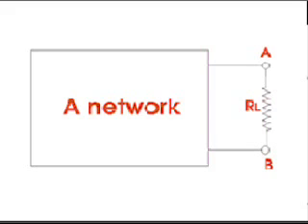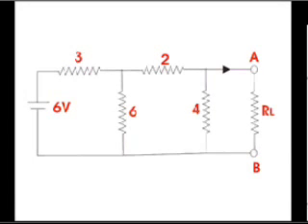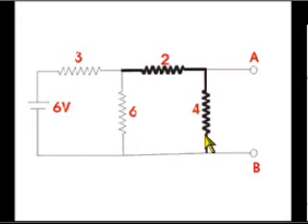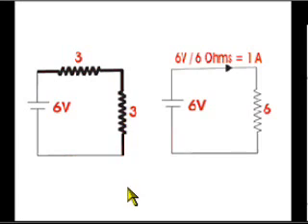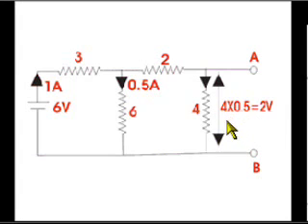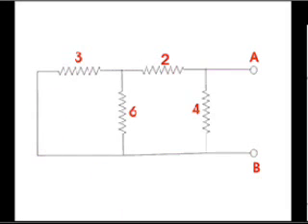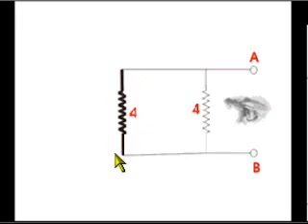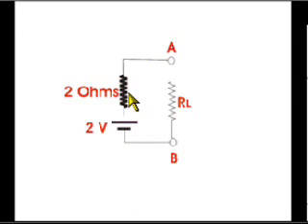Thevenin Theorem: What is it?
A SIMPLE explanation of Thevenin Theorem, and Thevenin equivalent circuits. Understand what Thevenin’s Theorem is, and how to figure out the Thevenin equivalent of a circuit. You can read more about Thevenin’s Theorem

Thevenin Theorem tells that an active circuit between two load terminals can be considered as an individual voltage source. The voltage of this source would be open circuit voltage across the terminals and the internal impedance of the source is the equivalent impedance of the circuit across the terminals.